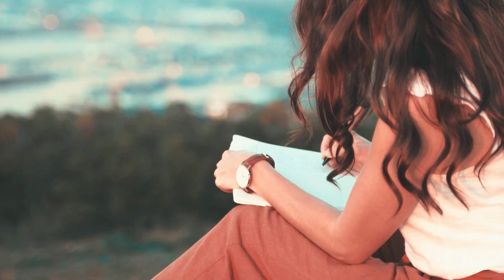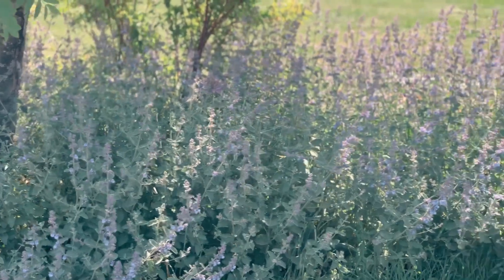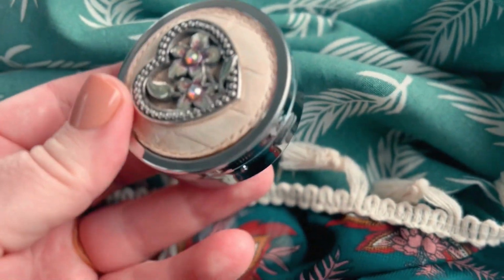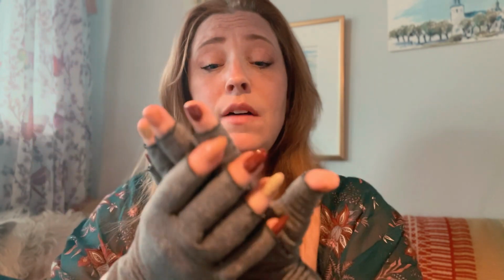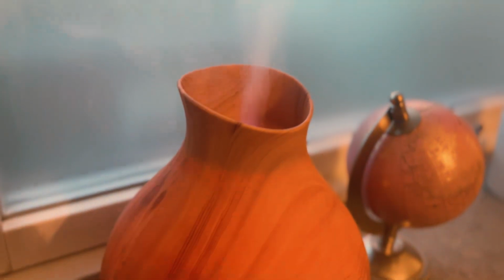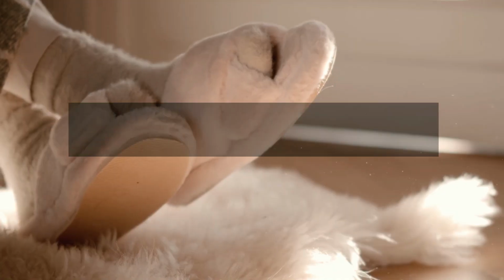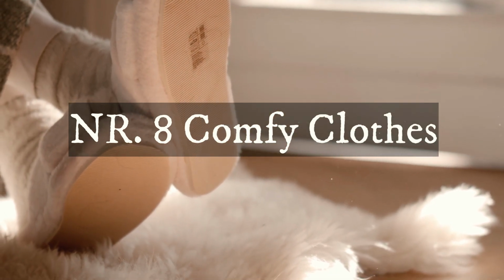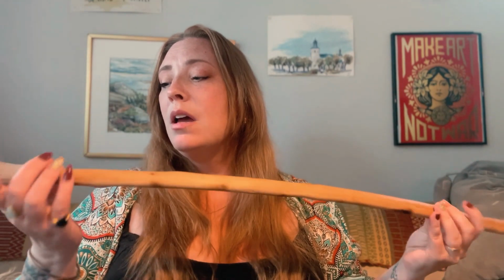My Top Ten Tips for Fibromyalgia - Pain Management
Top ten tips for fibromyalgia! Dealing with chronic pain and fibromyalgia is rough. here are 10 top tips for pain management if you have chronic issues and are looking for different tips to help manage your fibromyalgia.

Make sure to not miss any content by heading over to follow on:
The Jessie Frances & Planning for Adventure homepage For podcast links as well as Blogs following our latest adventures with Bluebird the '88 Chevy G20